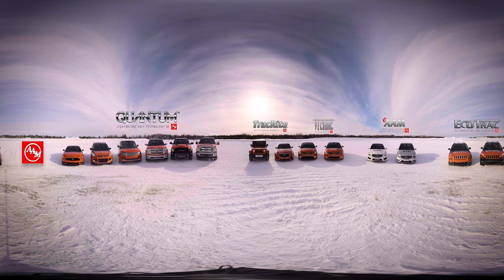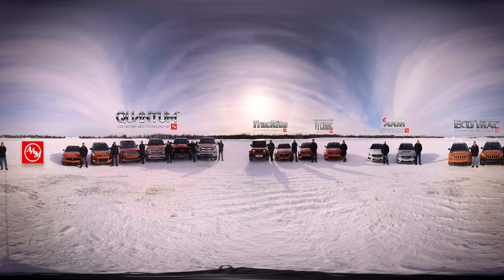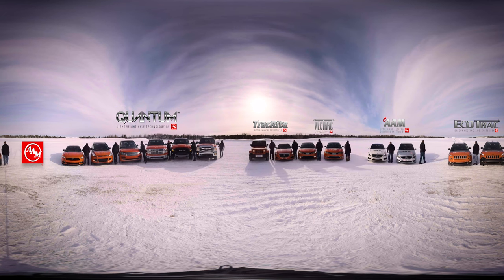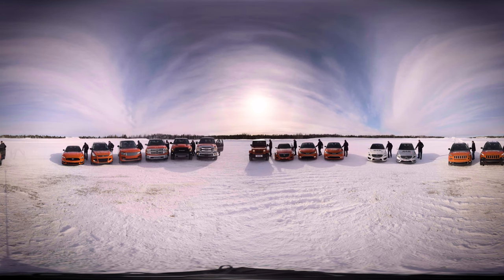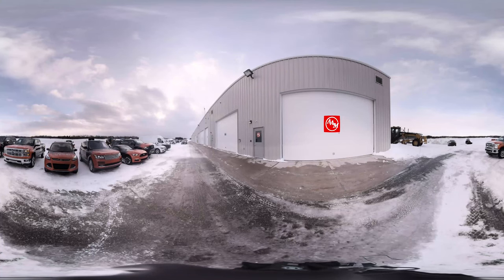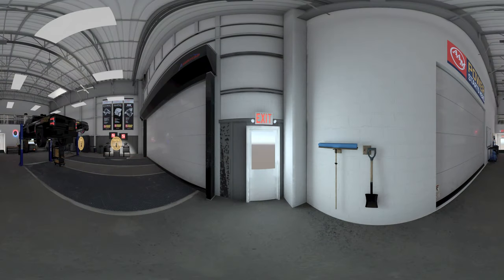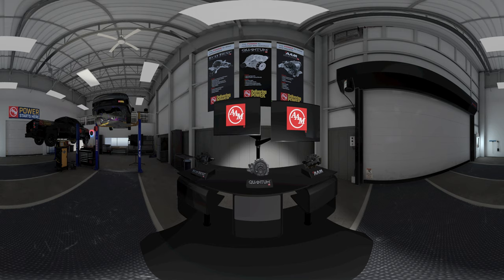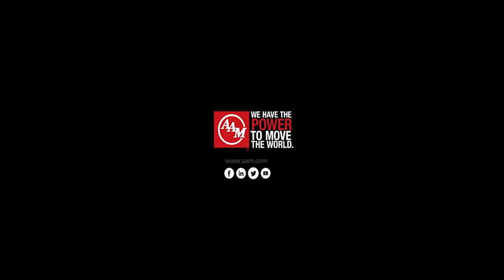Experience The POWER of AAM in Virtual Reality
Experience AAM’s technologies in virtual reality with your Google Cardboard Glasses.

Please follow the steps below:

1. Using your mobile device, download the latest version of YouTube from the Apple App Store or Google Play
2. Once installed, open this video in the YouTube app
3. Once the video launches, you will see a cardboard icon. Tap that and then place your mobile device into your Google Cardboard glasses
4. Watch and Enjoy!